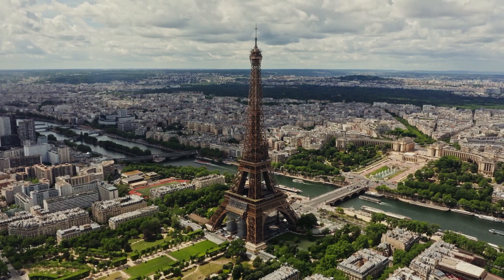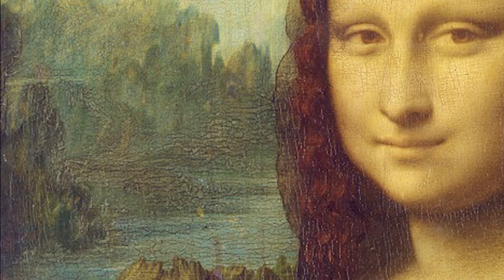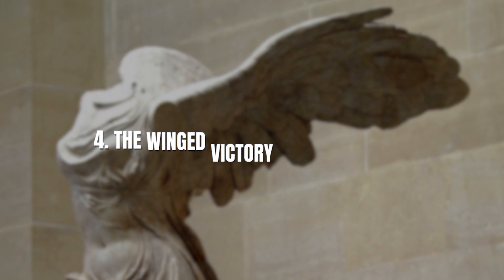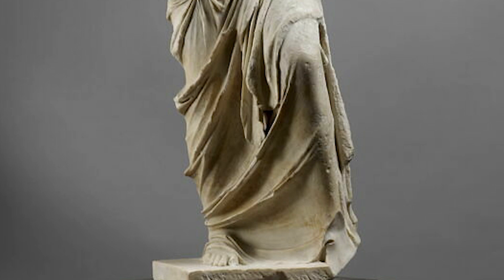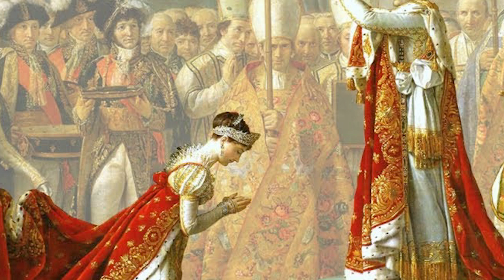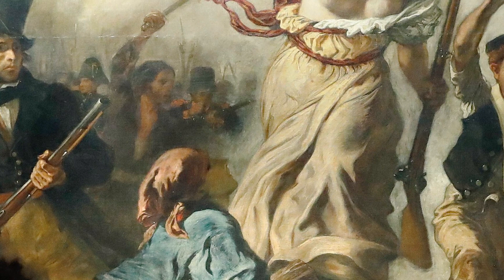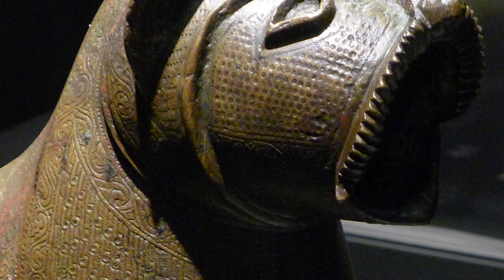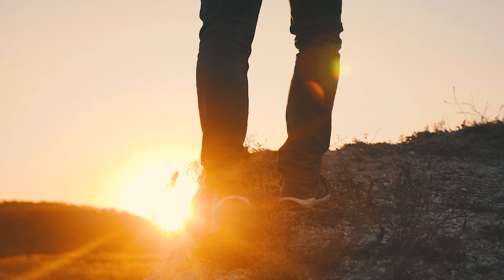10 Pieces to See at the Louvre Museum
Embark on a captivating journey through art with our guide to the "10 Pieces to See at the Louvre Museum." In this video, we take you on a visual adventure, exploring the masterpieces that define the Louvre experience. From historical treasures to artistic marvels, discover the essence of this renowned museum. Join us on this artistic exploration.

Explore more tours and experiences!